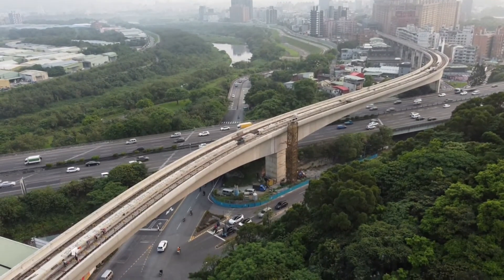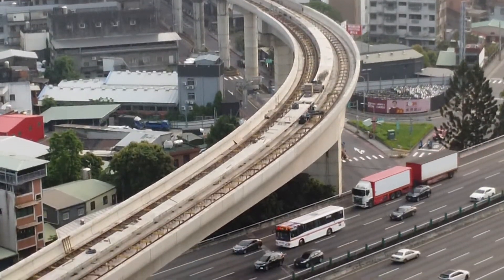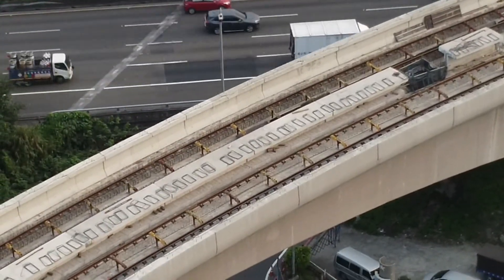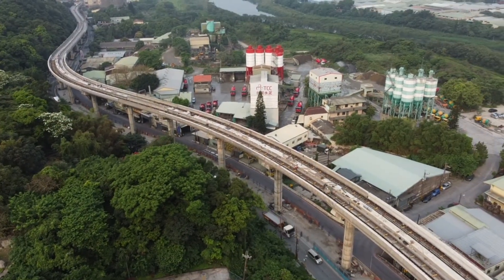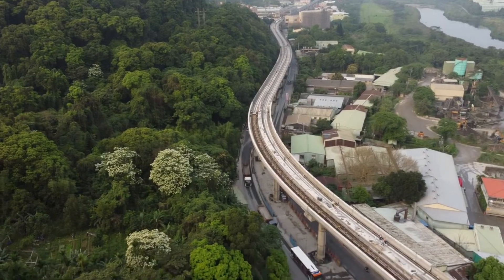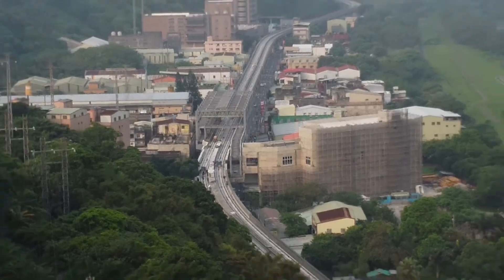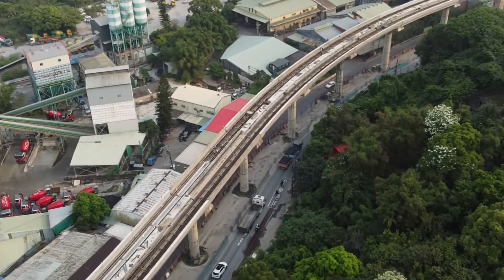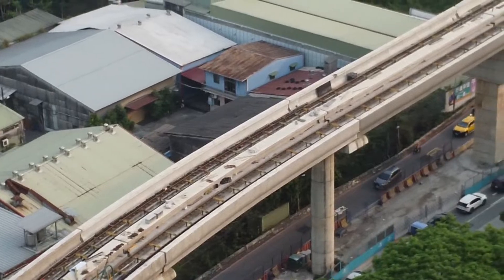2024.04.16 捷運三鶯線 LB.02媽祖田站至LB.03長壽山站間鐵軌墊底RC施工 最新進度 動態追蹤 即時直播